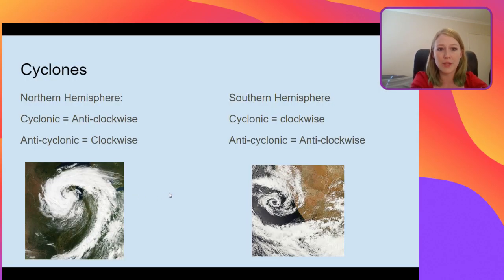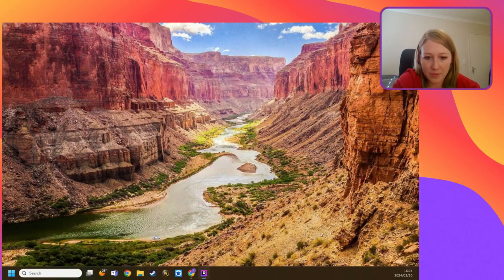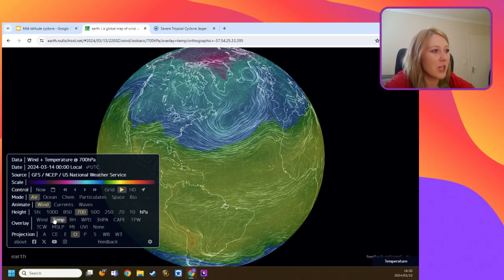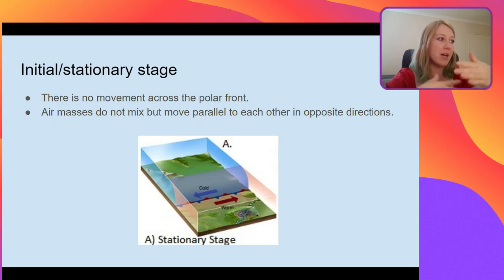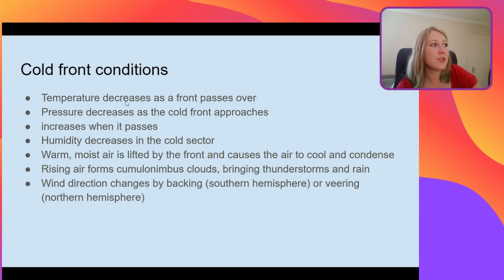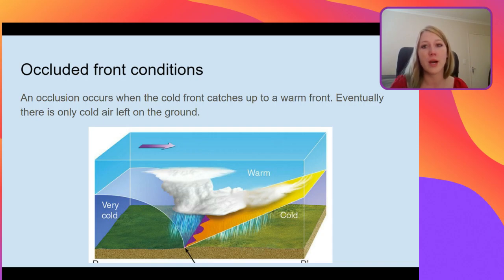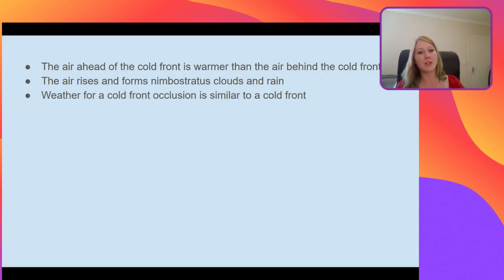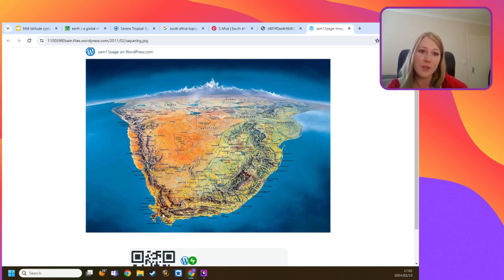Let's check out Mid-Latitude Cyclones | Grade 12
Here we are looking at mid-latitude cyclones and the different weather that is associated with them.

0:00 Comparing cyclones
4:17 The characteristics of mid-latitude cyclones
7:21 Understanding polar jet streams
13:02 Stages of formation
17:57 Weather associated with different fronts
27:39 Mid-latitude cyclones near South Africa
30:02 Looking at Berg winds